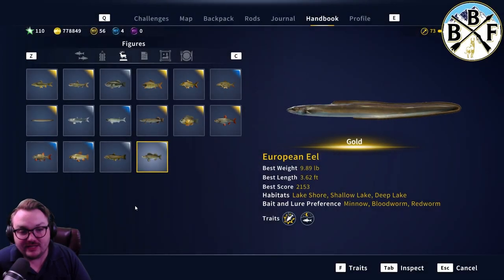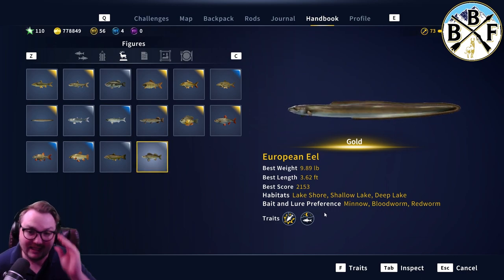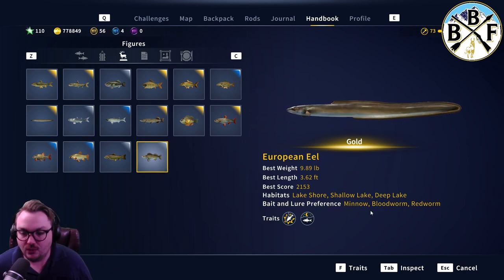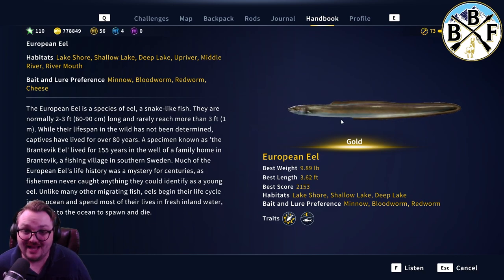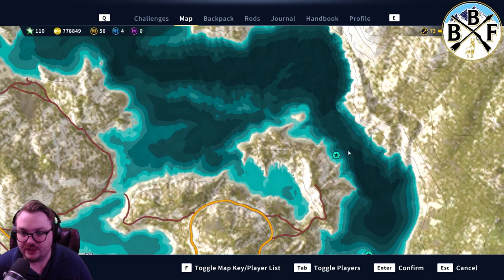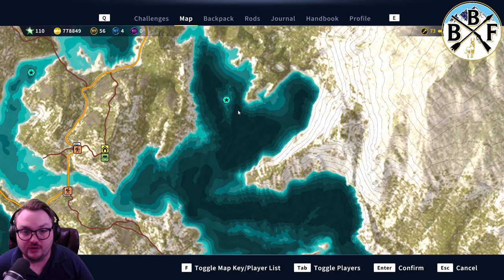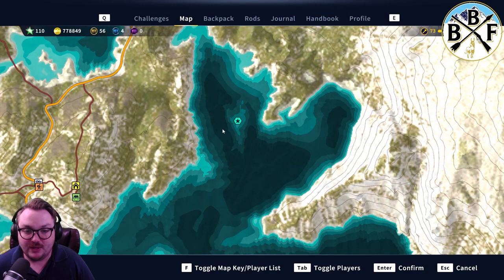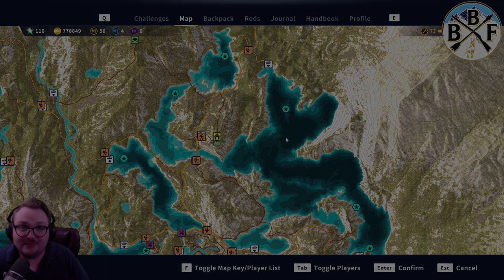Hotspot Guide: European Eel - Plus Hook Size, Bait and Lure!! | Call of the Wild: theAngler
This is meant to be just a quick guide to get new players started on the right foot or a quick reference resource for players who maybe forgot what hook size they should be using!